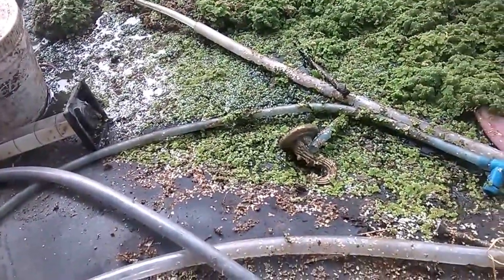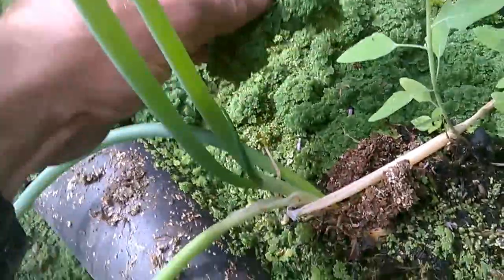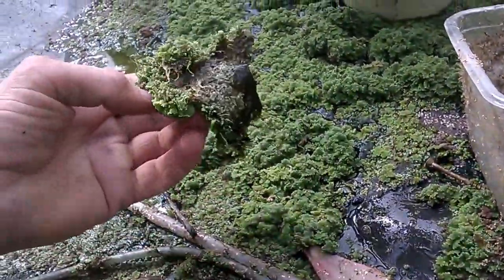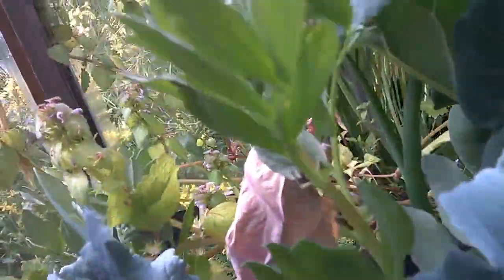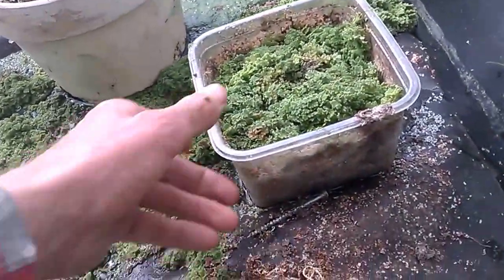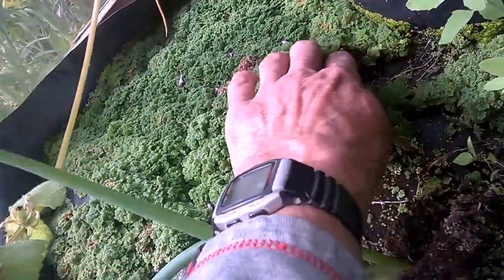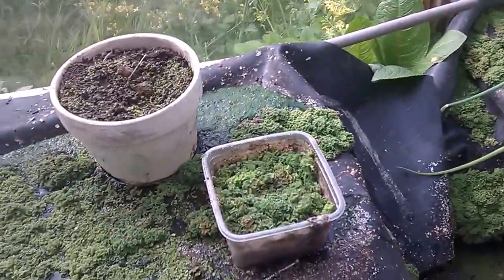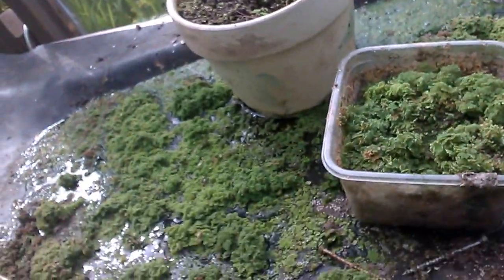Grow Azolla water fern on rubber mats? Instead of spagnum for hanging baskets?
Azolla is the only aquatic fern and can form a thick layer on bodies of water.  But it actually seems to grow best on wet soil or really shallow water.  Azolla grows fast and it even fixes nitrogen from the air.  Could it be an under layer in a greenhouse or aquaponics situation?